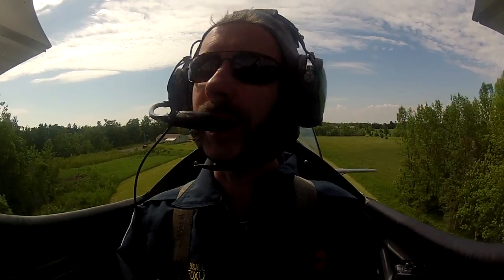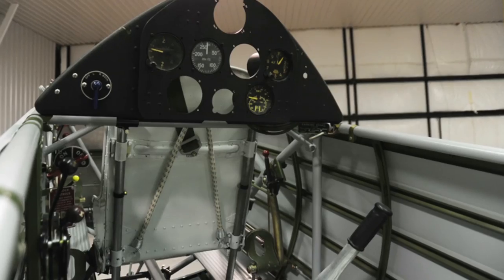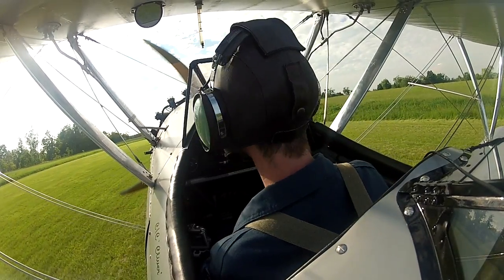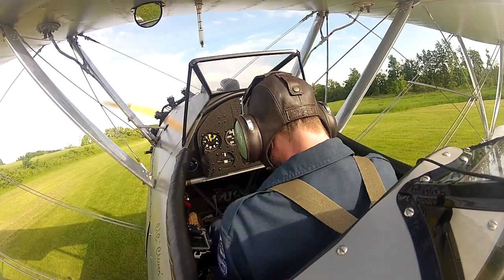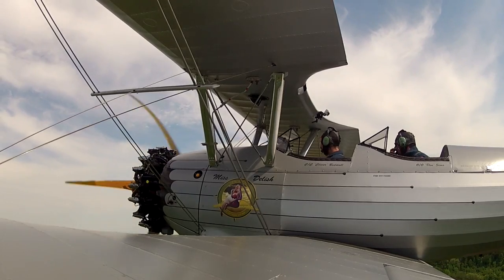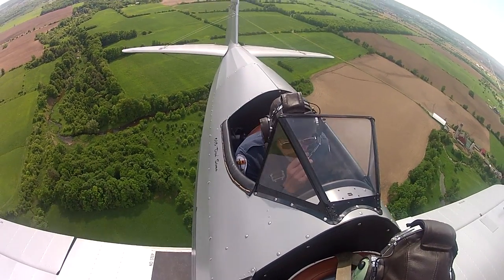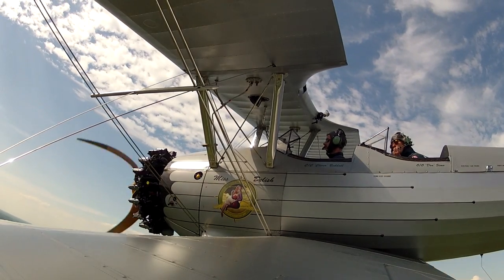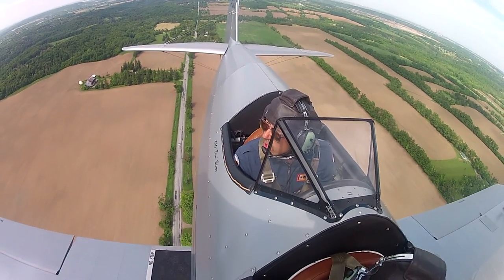Boeing Stearman - WarBird Training - Tail Wheel Flying - Grass strip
First time flying a WarBird and it was more awesome than I could have imagined!

Word's can't describe this experience!  Enjoy the video!
Big thanks to Dennis for the awesome training, and for consulting on the technical stuff regarding this edit.

CONTEST info!  This month (May 2015) the prize is worth ~$200!

See the Flight Chops main channel for all sorts of flying content from aerobatics to IFR training, and much more Tail Wheel Flying!

NOTE: this flight was EDITED down from over an hour to under 15 minutes; Thus, there are missing details and possible lost context.
Also, I am NOT an instructor, so PLEASE do not look at this as instruction but rather the start to a conversation that you can have with your instructor.

Here are the direct links to some other Tail Wheel Flying videos that I've done,
but please also check my channel in case I forget to update the links here in this description:

1st solo in the Super Cub
(Great illustration of trim usage, and my WORST landing is also in this video)

Wheel Landing on pavement

Upset Recovery and Spin Training - Bellanca Citabria

Flying a Tail Dragger - Tip #3 - Taxi + Run-up + Take-Off - Shoes Matter!

Super Cub - Finding Zen - Grass Strip - Tail Wheel Flying - Short Field Landing practice